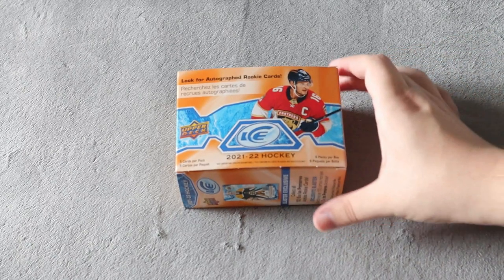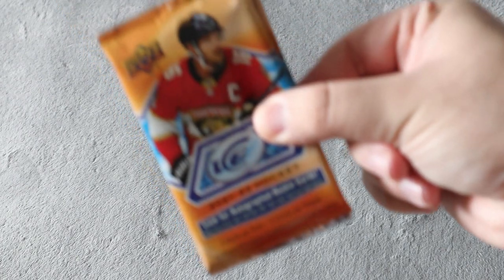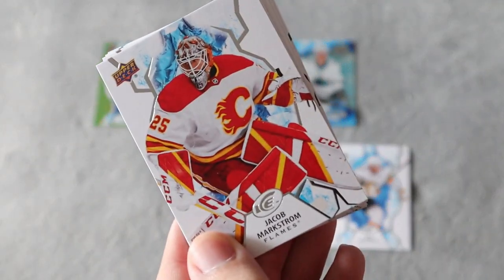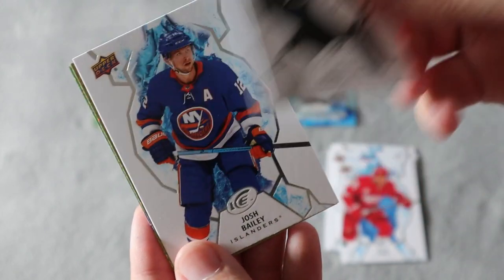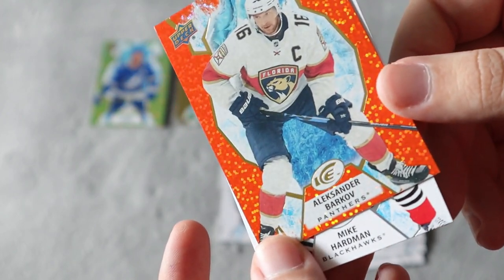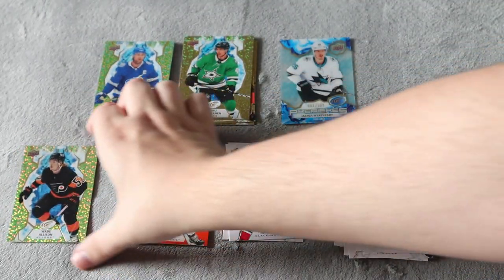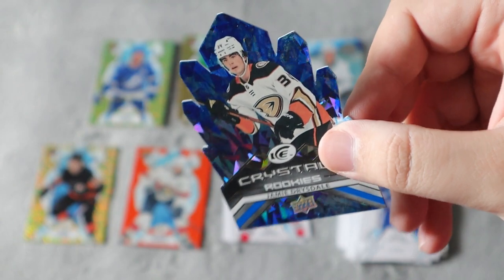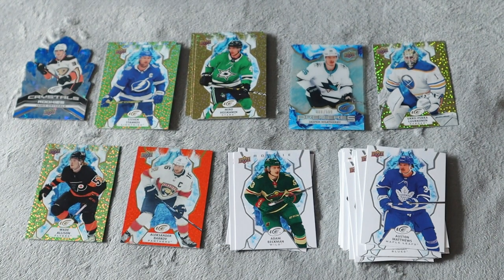Opening a box of ICE 2021-22 || Hockey Cards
First time opening ICE on the channel! Lets get a hit!